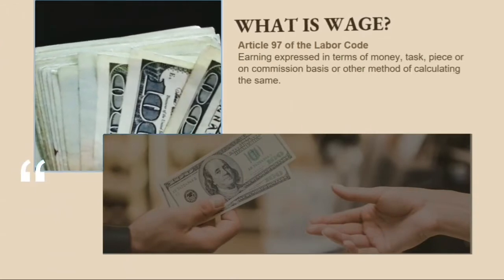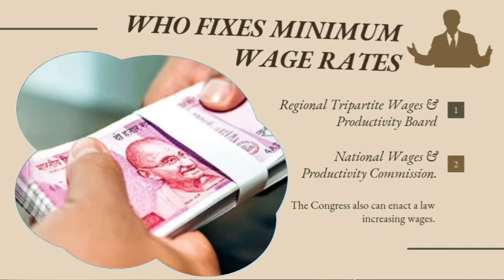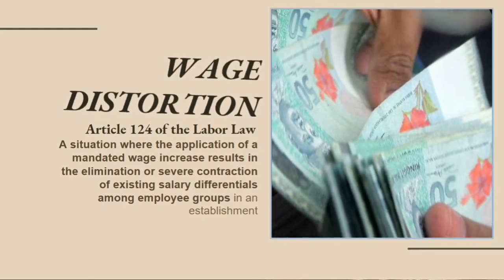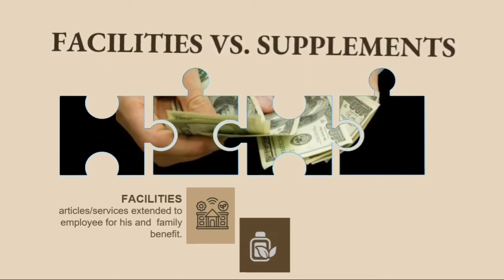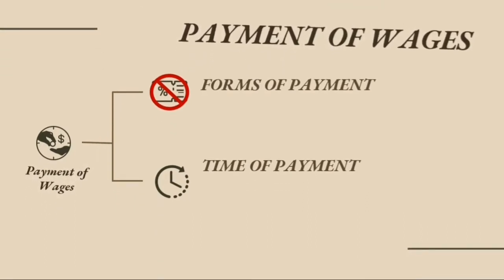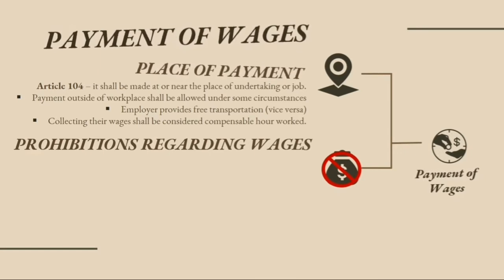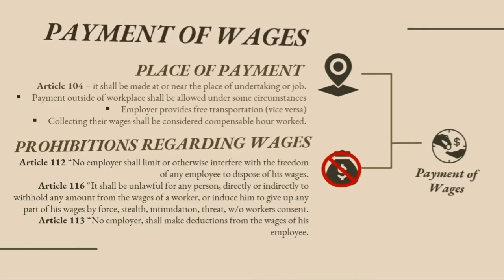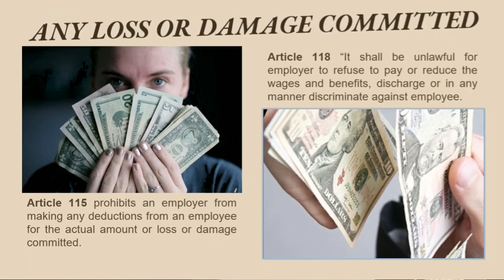What are Wages